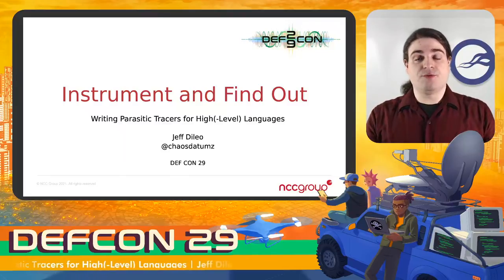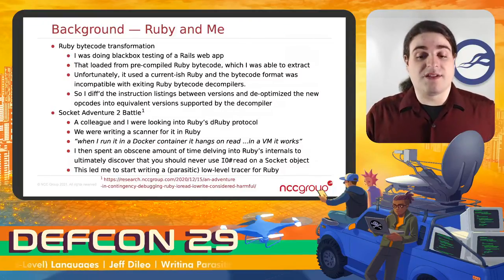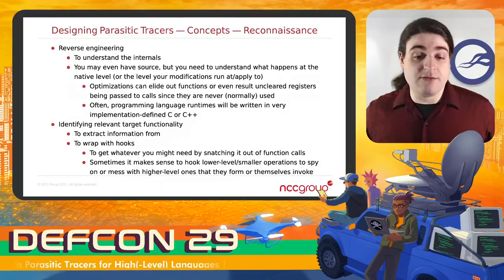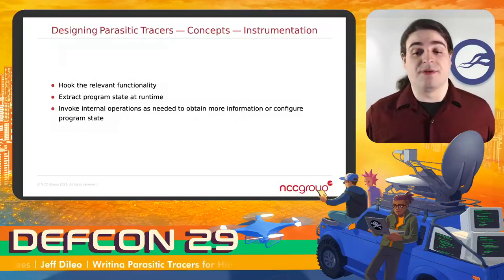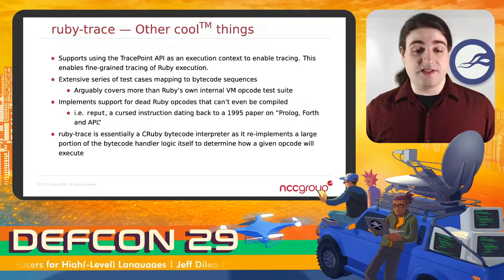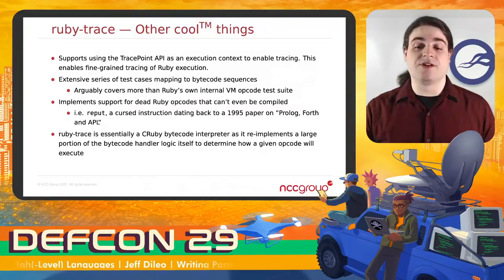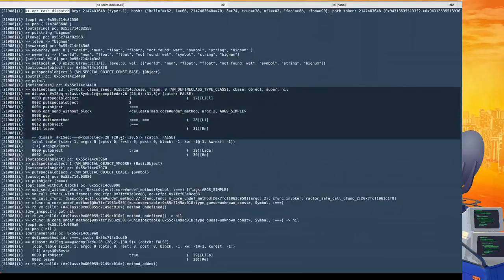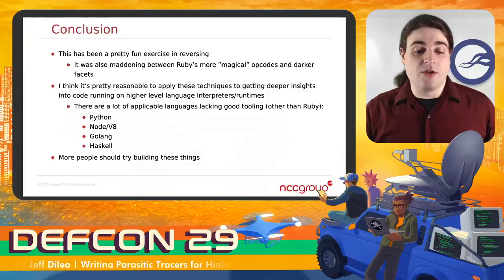DEF CON 29 - Jeff Dileo - Instrument and Find Out: Parasitic Tracers for High Level Languages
Modern programming languages are, more and more, being designed not just around performance, ease-of-use, and (sometimes) security, but also performance monitoring and introspectability. But what about the languages that never adopted such concepts from their peers? Or worse, what about the languages that tacked on half-hearted implementations as an afterthought? The answer is simple, you write your own and instrument them into the language dynamically.

In this talk, we will discuss the process for developing generalized parasitic tracers targeting specific programming languages and runtimes using Ruby as our case study. We will show how feasible it is to write external tracers targeting a language and its runtime, and discuss best practices for supporting different versions over time.